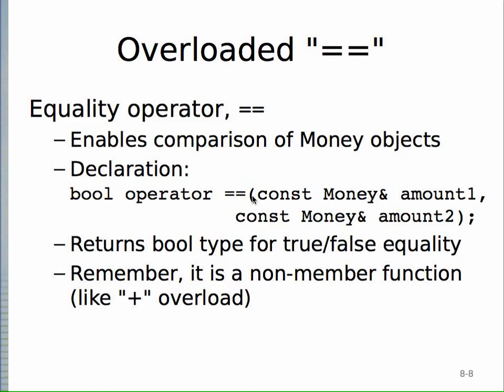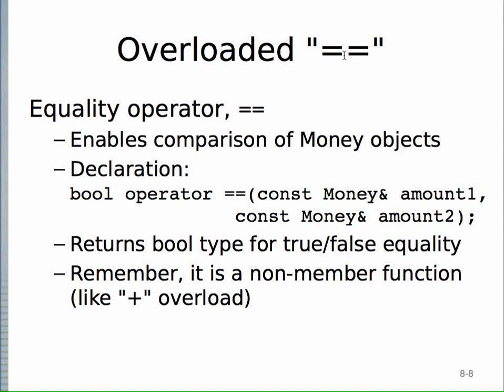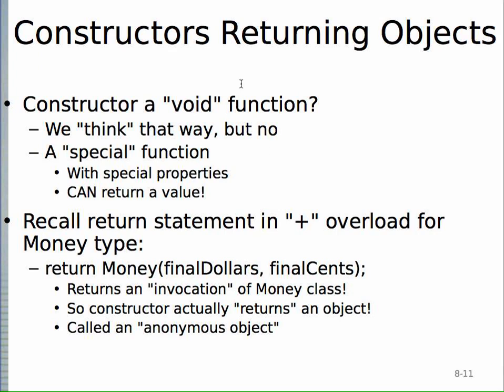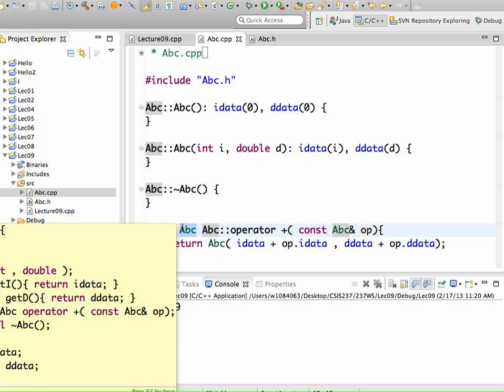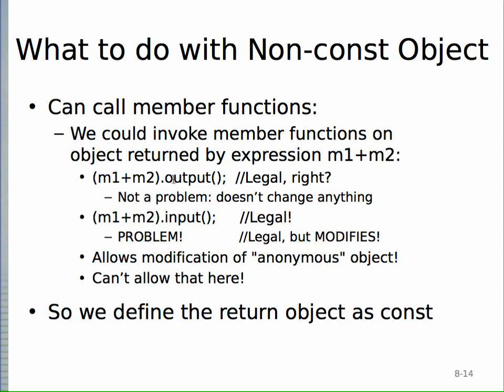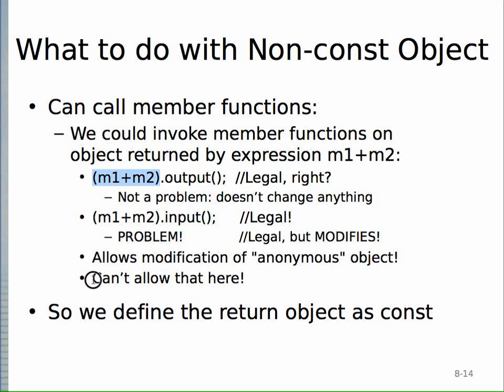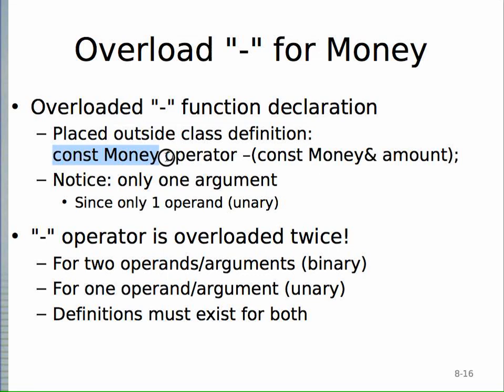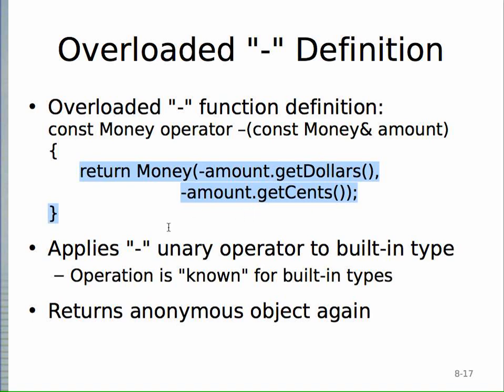CSIS 237 Lecture 9 part 3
Operator overloading, friends, and references
- Overloading the == and unary - operators